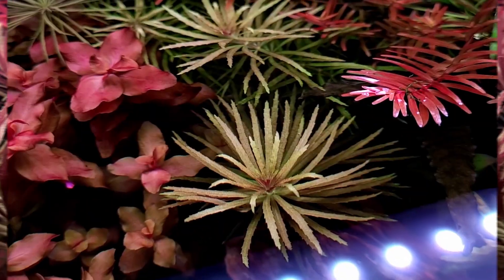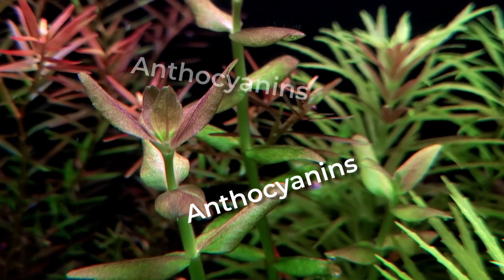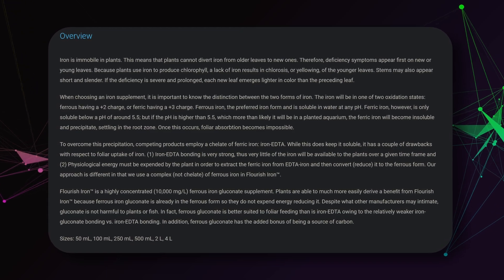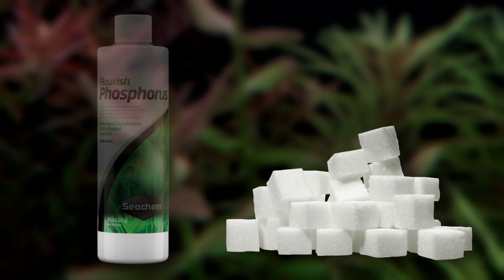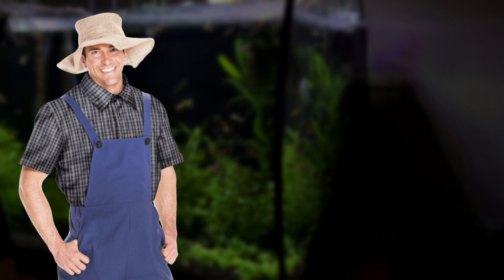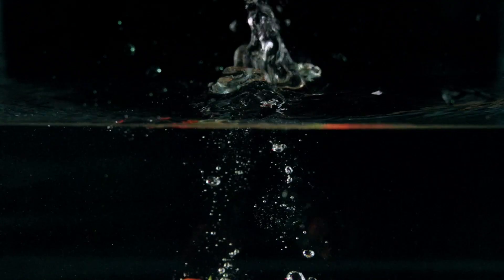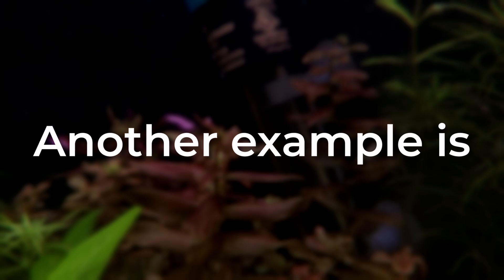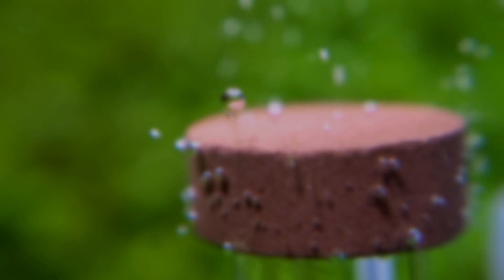These SIMPLE Tricks Will Make Your Aquarium Plants MORE Red! 😲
In this video, we will uncover the secrets behind growing vibrant red aquarium plants. We'll delve into the factors that influence their colour and provide tips on how to enhance their red hues.

~Chapters:~
00:00 Anthocyanins and Red Aquariums Plants
00:53 Do you need CO2 for Red Plants?
01:13 Iron Does Not Make Plants More Red
01:50 Deny Plants of Nutrients???
02:58 How Lighting Affects Anthocyanin Production
04:14 Importance of Using the Right Red Plants
04:40 Expectations When Growing Red Plants